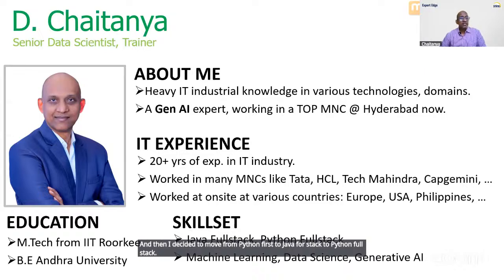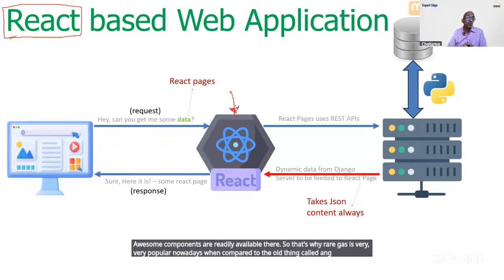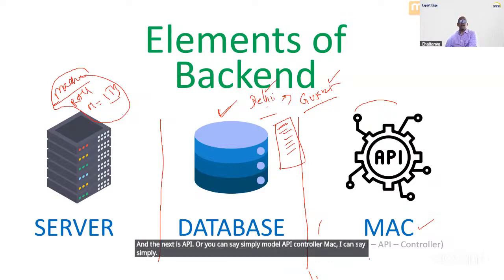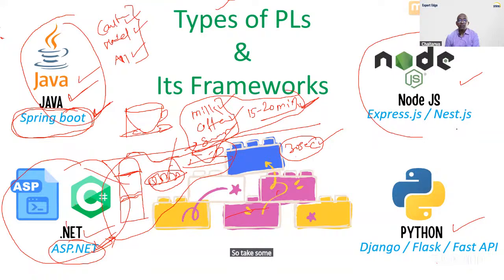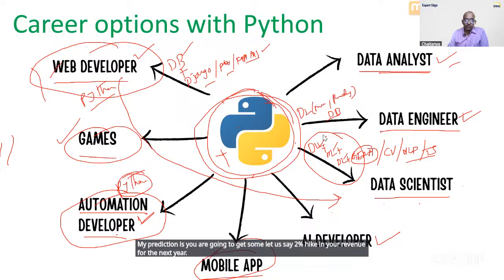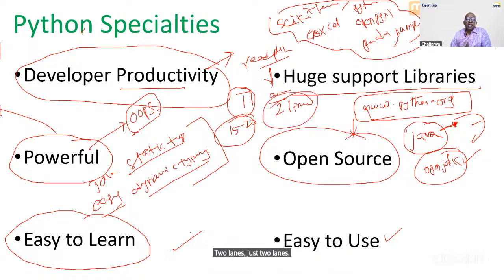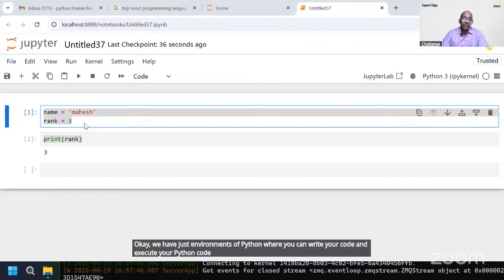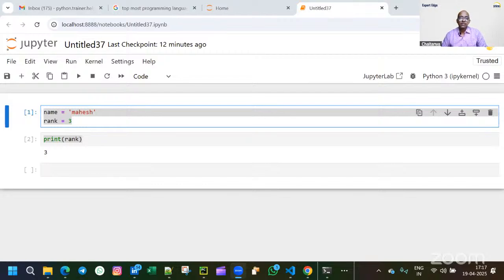Building High-Performance APIs with FastAPI and Python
🚀 Want to master building blazing-fast backend systems?
 The Building High-Performance APIs with FastAPI and Python Masterclass is your opportunity to learn from one of the most experienced minds in the industry!

Join us for an exclusive ExpertEdge Masterclass featuring python.trainer.helper (Chaitanya), a Solution Architect & Senior Data Scientist with 20 years of IT and training experience. A postgraduate from IIT Roorkee, Chaitanya brings deep expertise in scalable architecture, API development, and data systems.

🗓️ Date & Time: 19th April – 3:00 PM to 5:00 PM

 ✨ Dive into FastAPI and why it's the go-to for modern API development.
 ✨ Learn how to build lightning-fast, scalable APIs with Python.
 ✨ Explore best practices for performance, security, and testing.

Why Attend?
 If you're an aspiring backend developer, data engineer, or a Python enthusiast, this session will help you level up your backend game and build APIs that scale in the real world.

💡 Reserve Your Spot Now and elevate your backend dev skills with expert guidance! 🧠💻

(Fast API, Python API, Backend Development, API Design, Microservices, Scalable Systems, Software Architecture, Python Programming, Performance Optimization, Data Engineering, Backend Engineer, RESTful APIs, Web Frameworks, Upskilling, CareerInTech)